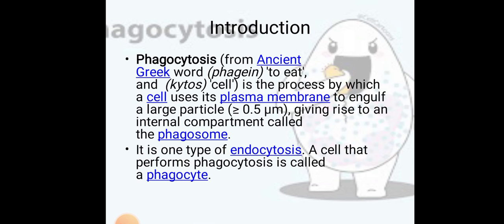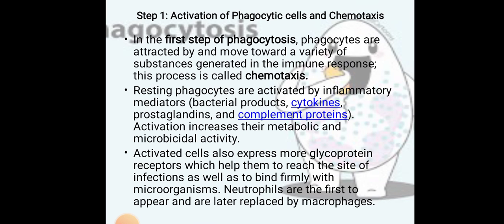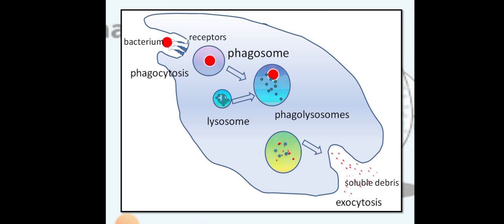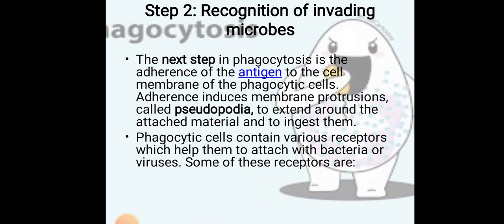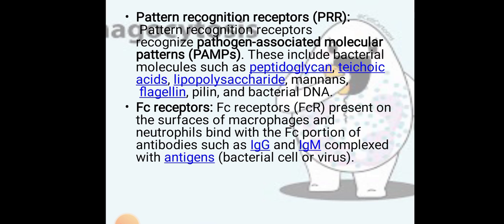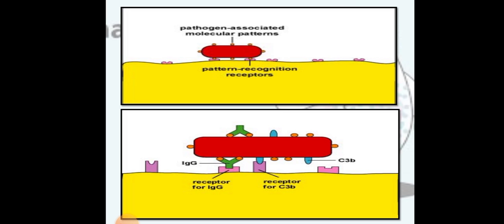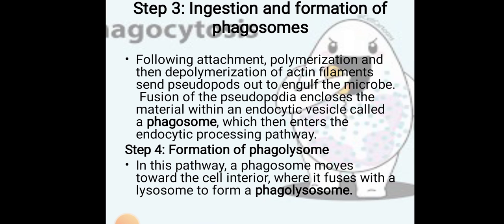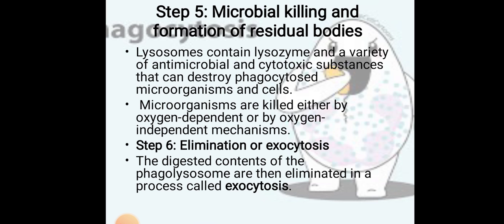Steps in phagocytosis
Activity of phagocytic cells